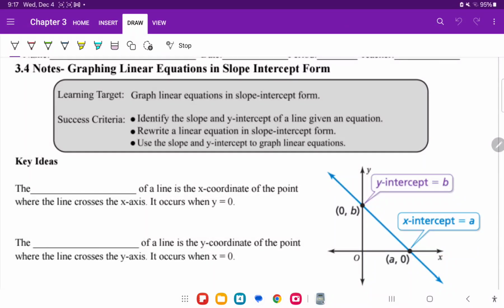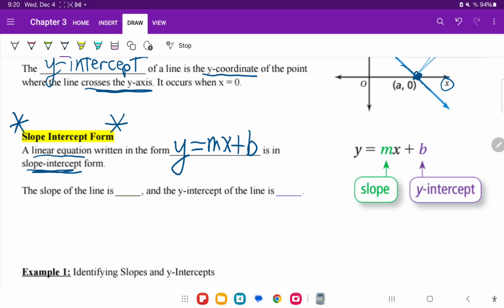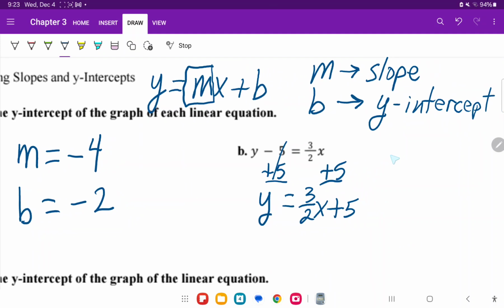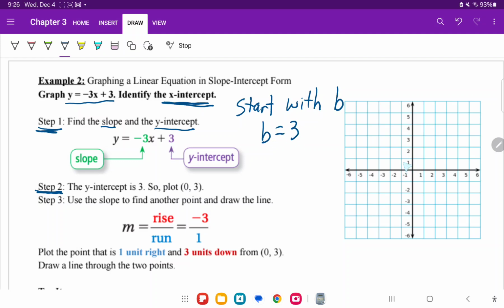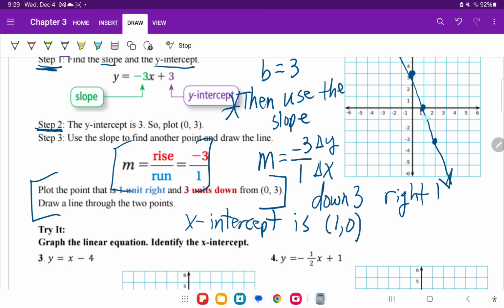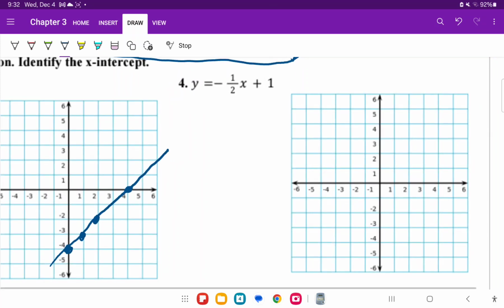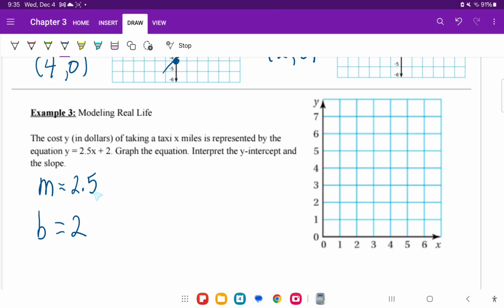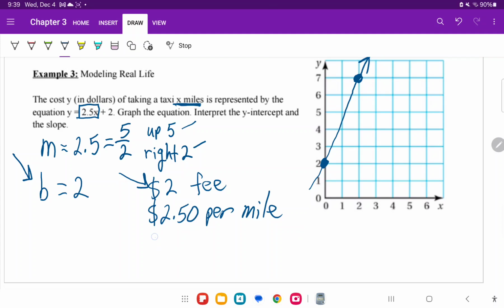3.4 Notes Video - Graphing Linear Equations in Slope Intercept Form